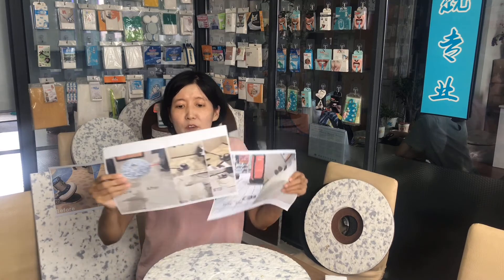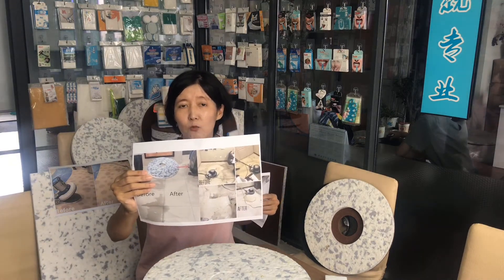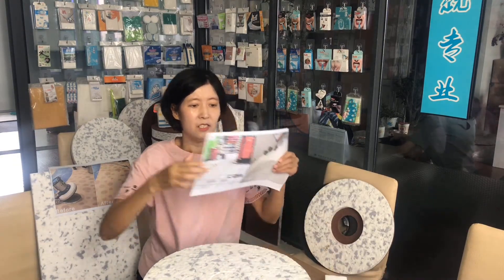Life Nano offer combo melamine floor pad | lfsponge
Life nano devoted to melamine foam application, and melamine floor pads are our important products series